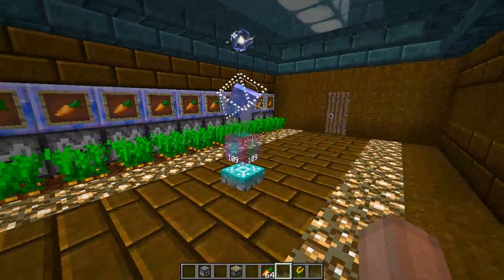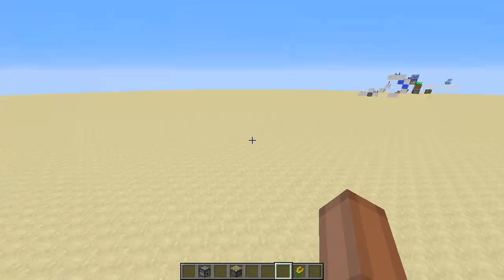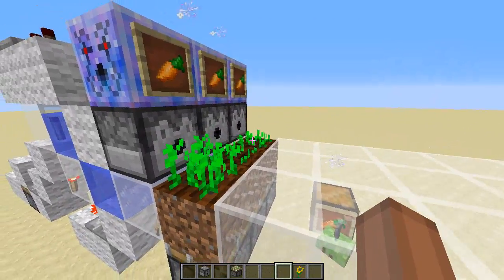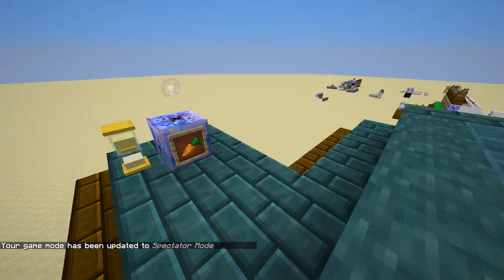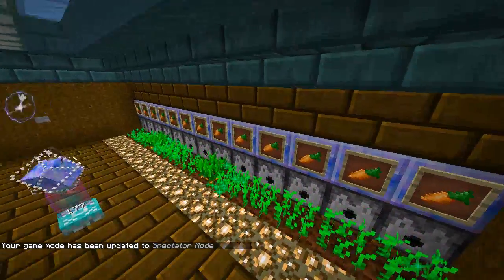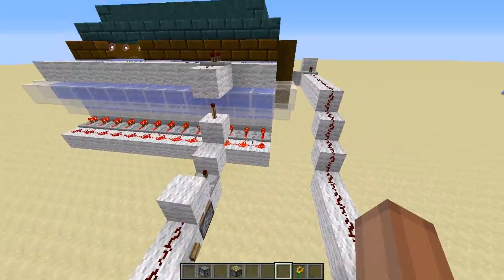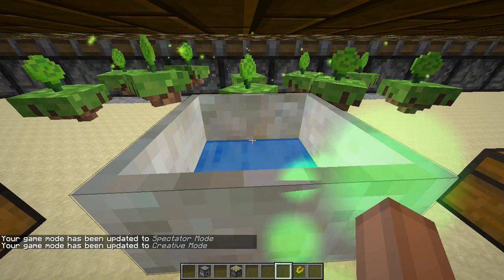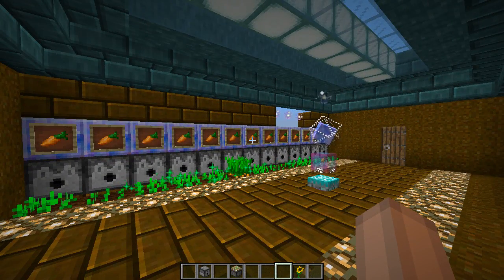[Botania] Wall Crop Farm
A farm that generates food and mana, and fits snugly in your wall.

Unfortunately it requires corporea (Alfheim resource), and it isn't really a practical way to generate mana unless you scale it up really really big.

...Also my first time using a microphone D: